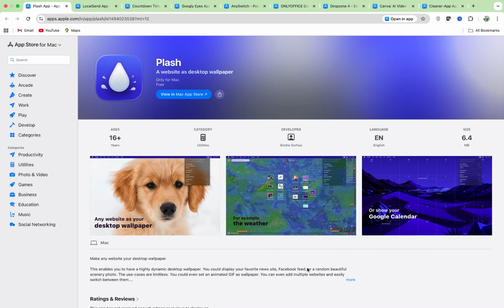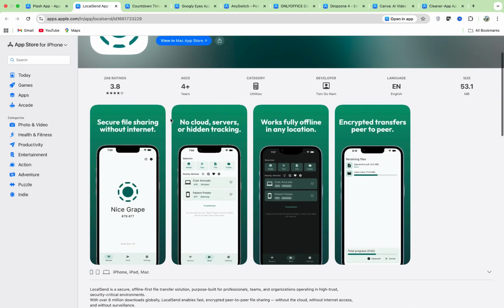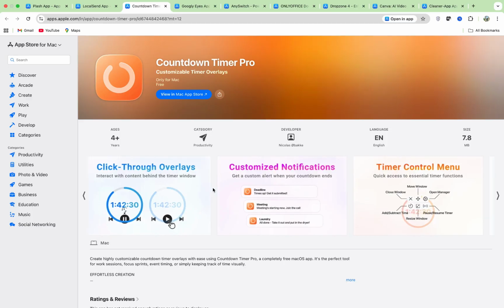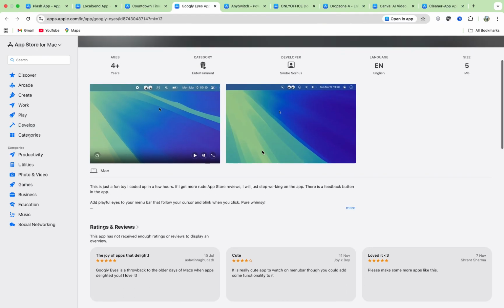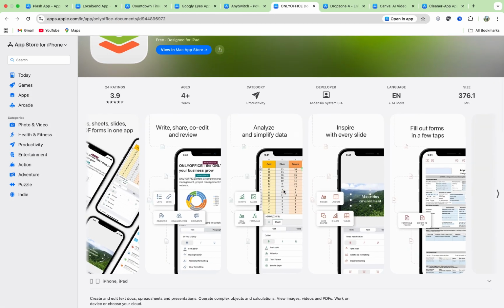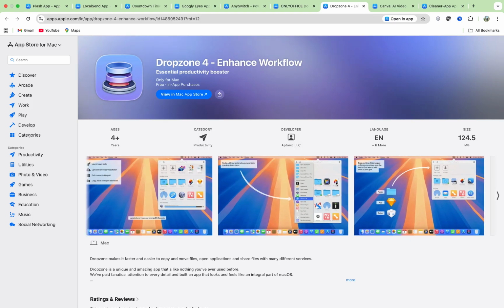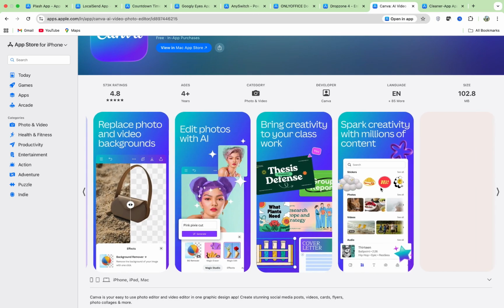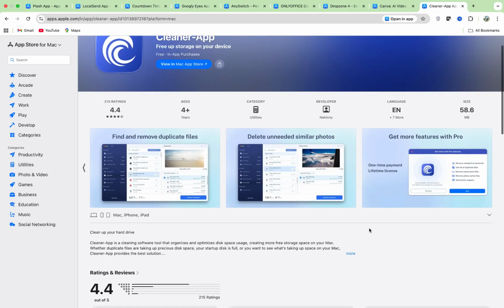9 Mac Apps Everyone Should Have | Must-Have macOS Apps for Productivity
Ready to unlock the true potential of your MacBook or iMac? In this step-by-step app showcase, I share the top 9 Mac apps everyone should have installed to supercharge their daily productivity and system workflow on macOS!

We jump past the basic stock applications to feature essential, lightweight desktop tools that optimize window management, clean up cluttered menu bars, automate clipboard history, and speed up text navigation. Whether you are a beginner looking to optimize your first Mac or an advanced power user trying to build the ultimate digital workspace, we have something for you!

- Top nine essential applications to download on MacBook Pro and Air free
- Step-by-step software walkthrough for configuring menu bar grids on PC
- How to manage overlapping desktop application layout grids seamlessly
- Quick performance tips to avoid background memory drain on M-series chips
- Best ways to customize global keyboard shortcut commands in one click